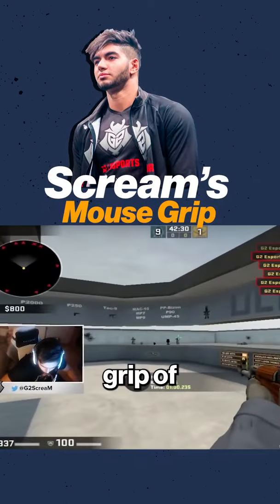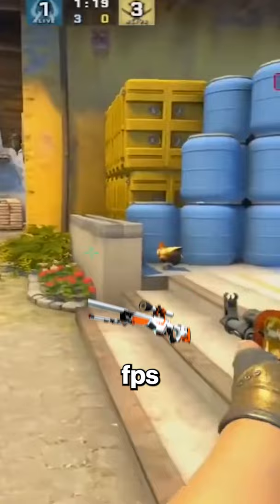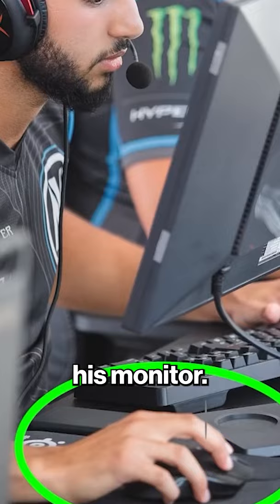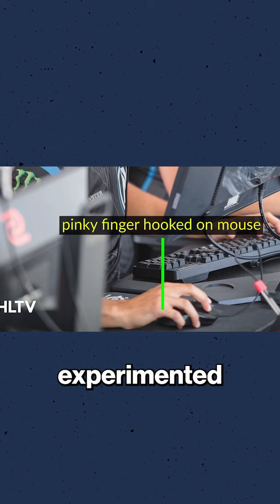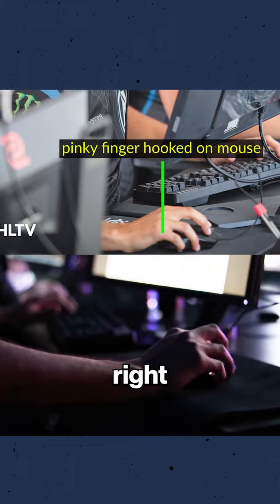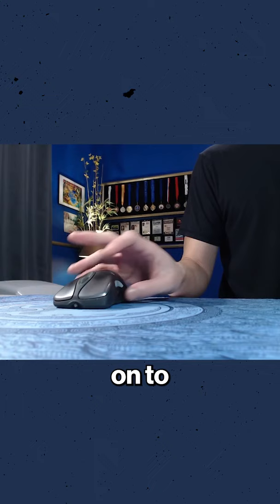Use this grip to aim like the Pros